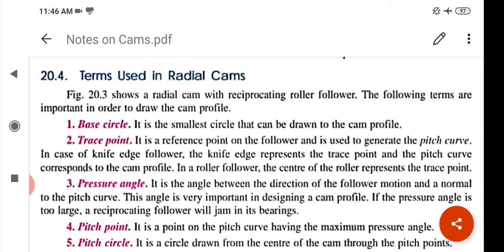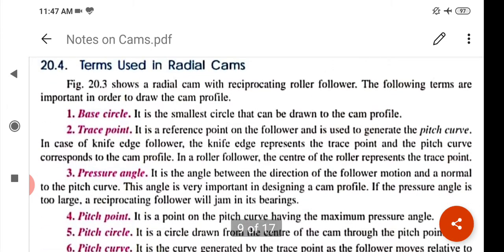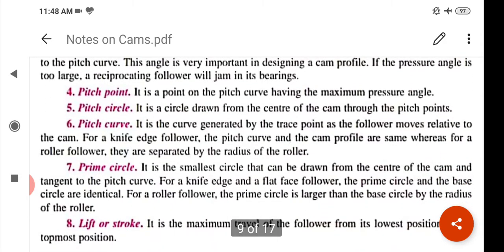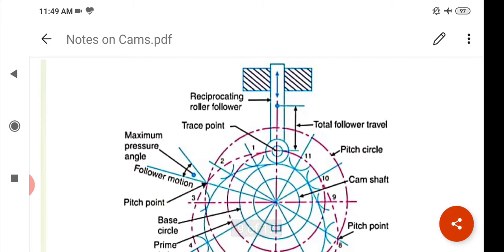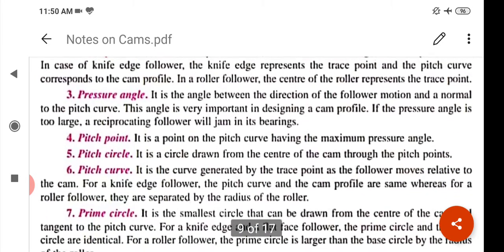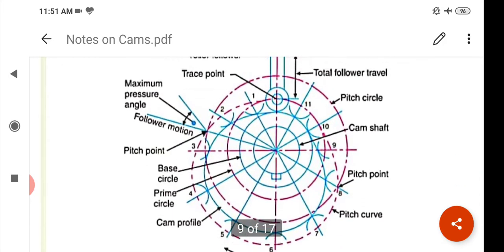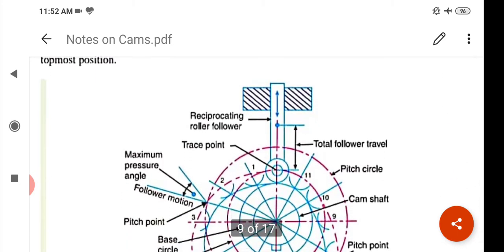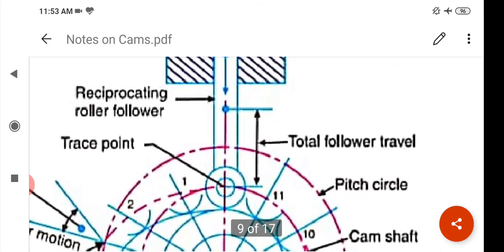4TH SEM B DIV | KOM | TERMS USED IN RADIAL CAMS | PROF. A. A. DESHPANDE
Subject: Kinematics of Machines
Code: 18ME42B
Semester: 4th
Division: B
Unit: 4 Cams and Followers